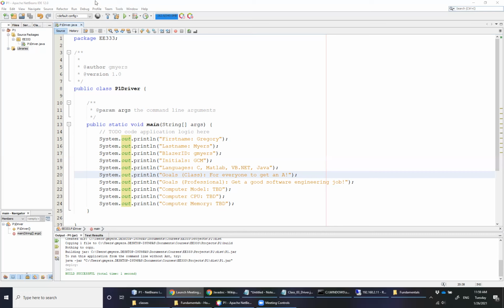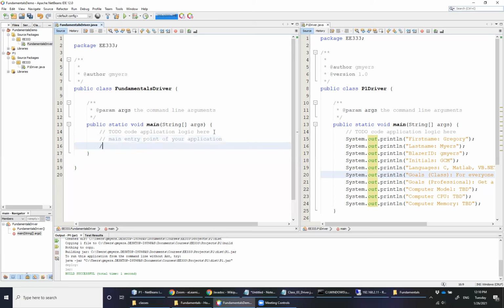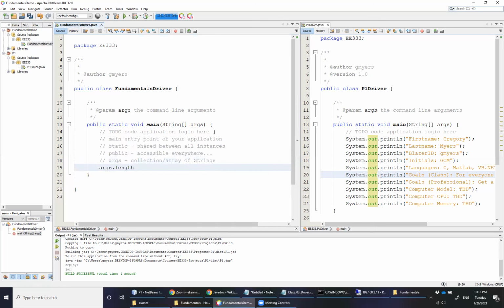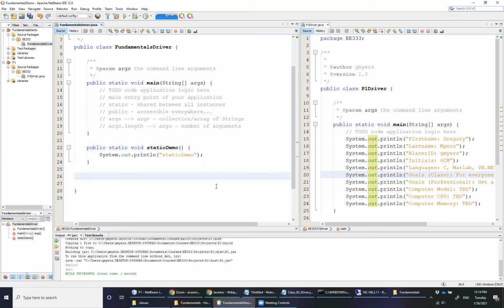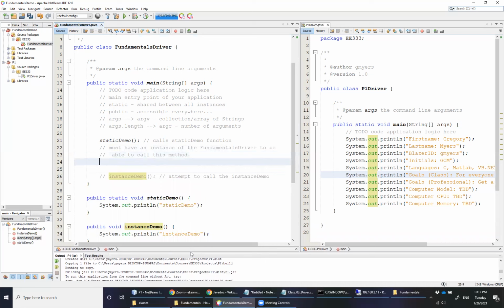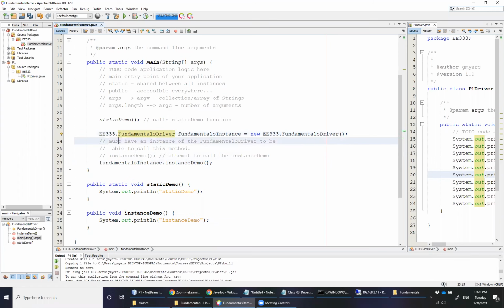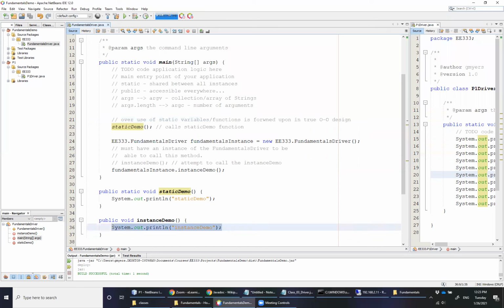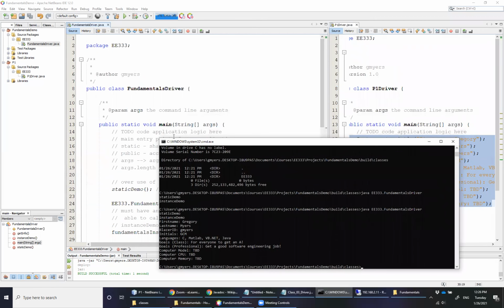FundamentalsDemo (Initial setup)